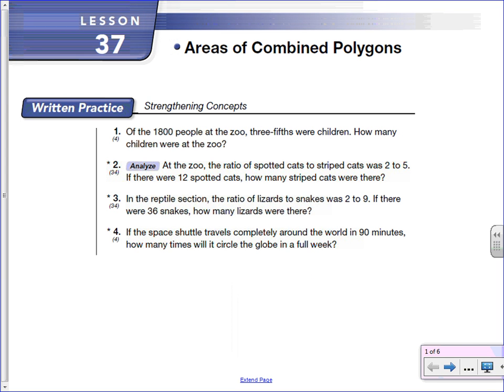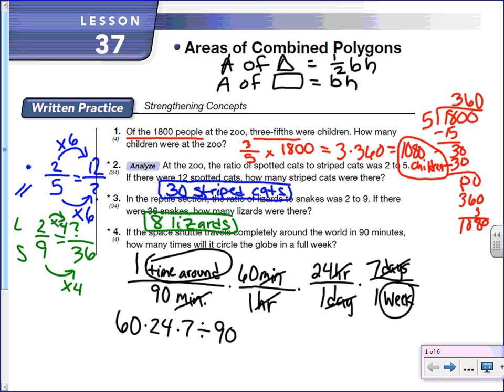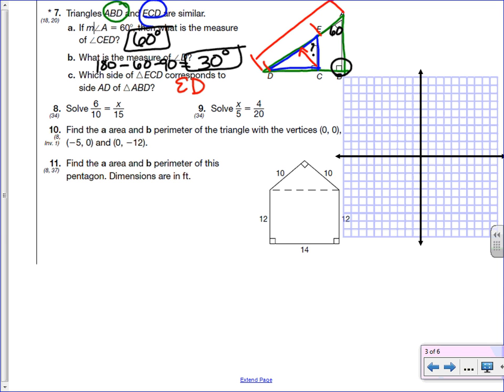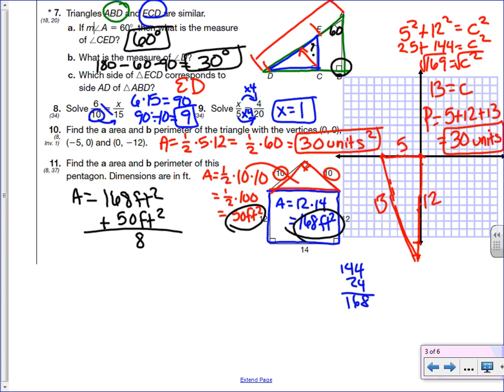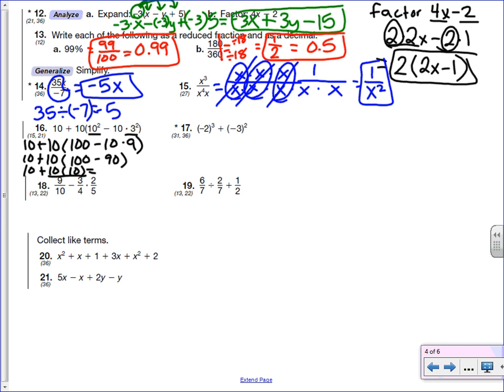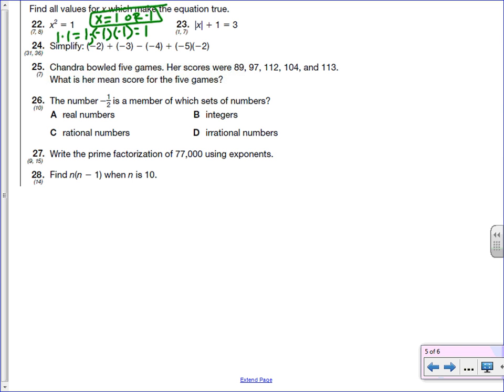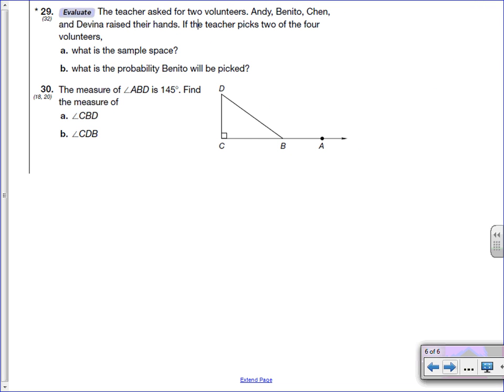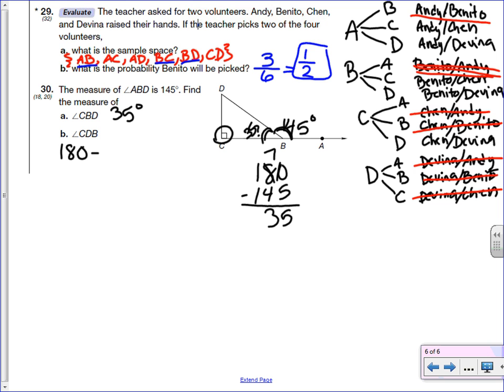Lesson 37 Written Practice